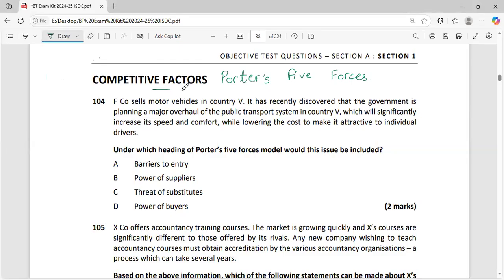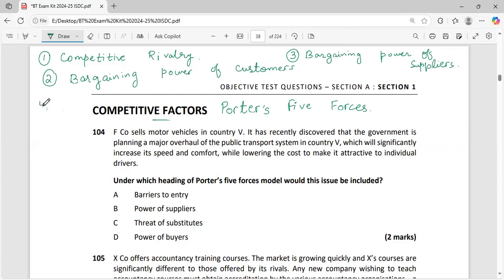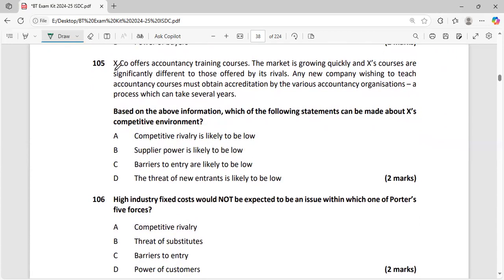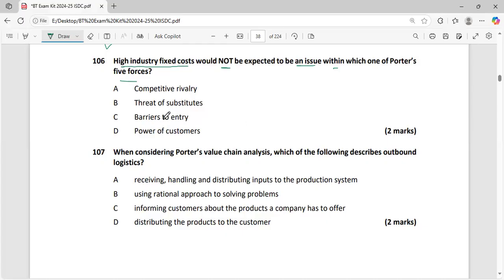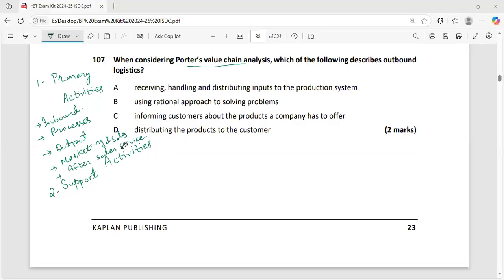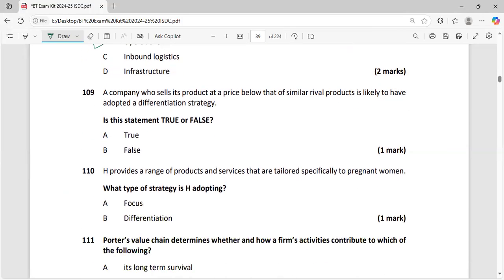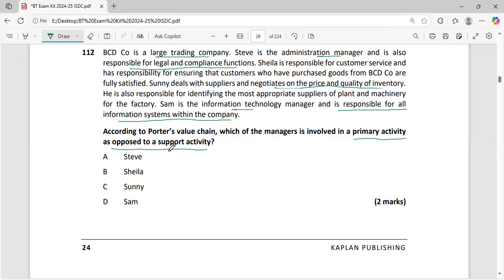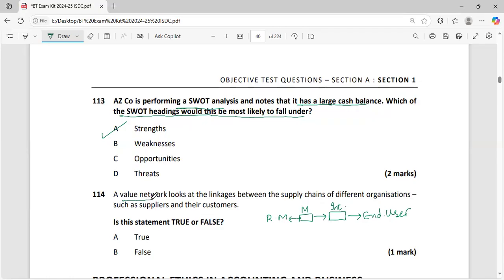ACCA BT Competitive Forces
Focus of this video is Competitive forces. How competitive forces can effect our profitability.